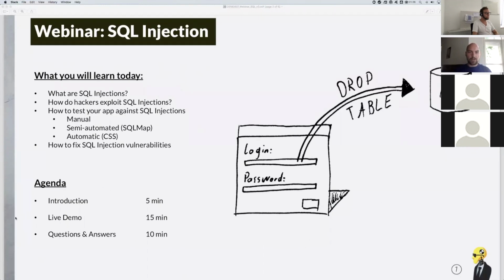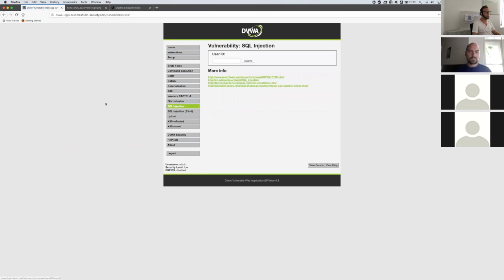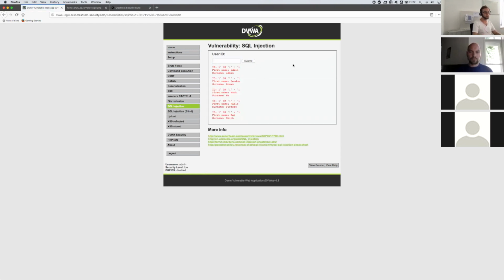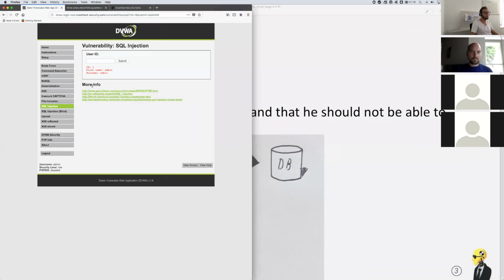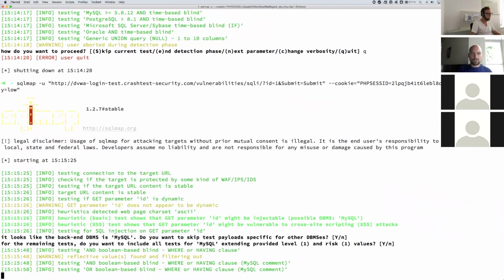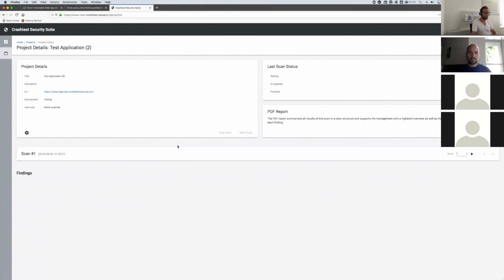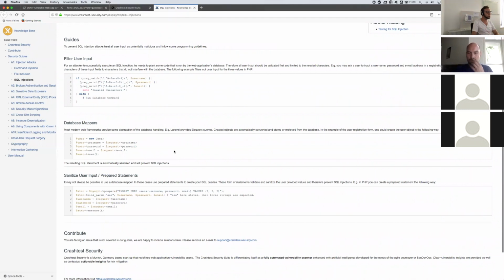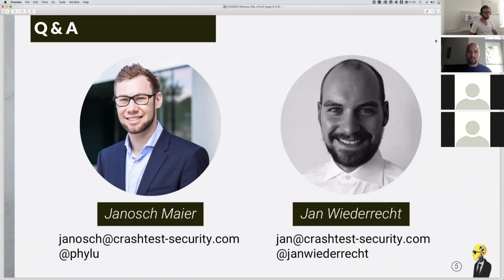SQL Injection Tutorial by Crashtest Security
This is a recording of a webinar held by e Janosch and Jan from Crashtest Security.

This video teaches you how to detect and fix SQL Injection vulnerabilities in your Web Application or API.

More specifically, you will learn the following topics:

How do hackers exploit SQL Injections?
How to test your app against an SQL Injection attack?
Manual, Semi-automated (SQLMap), and automatic (CSS)
How to fix SQL Injection vulnerabilities
The schedule is kept short and focused on the most valuable aspects of the webinar:

5 min: Introduction (Topic 1)
15 min: Live Demo (Topics 2-4)
10 min: Questions & Answers

If you are interested in other topics, please follow our account to get updates on planned events, including Cross-Site Scripting (CSS), File Inclusion, Command Injection, Cross-Site Request Forgery (CSRF), Information Gathering, and more.

To continuously improve, please fill out our 3-question questionnaire (takes less than a minute):

With vulnerability scans, you can discover cyber threats. This way, you can develop and deploy safer web applications, javascript, and APIs. Also, you can get ready to secure releases before the deployment, save developers precious time and reduce your security testing budget.

Crashtest Security is a Munich-based Startup that develops automated vulnerability assessment solutions that suit the needs of agile developers or DevSecOps. Check out the features of the Crashtest Security Suite